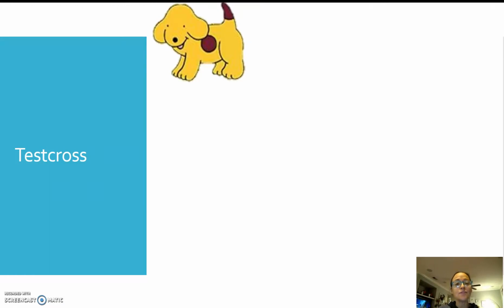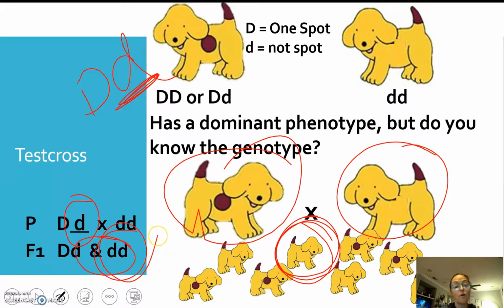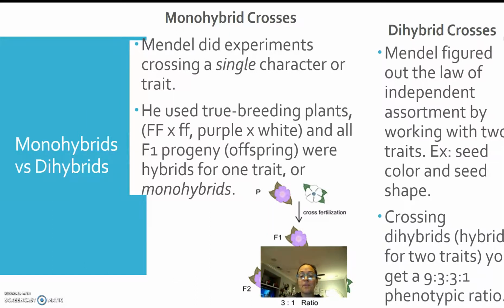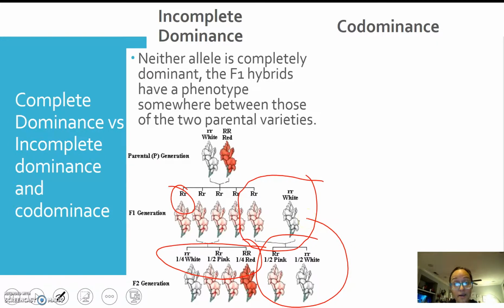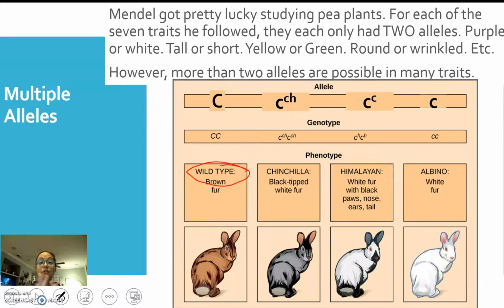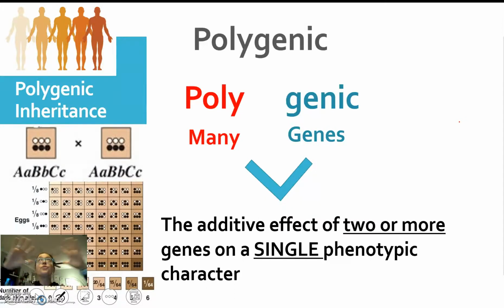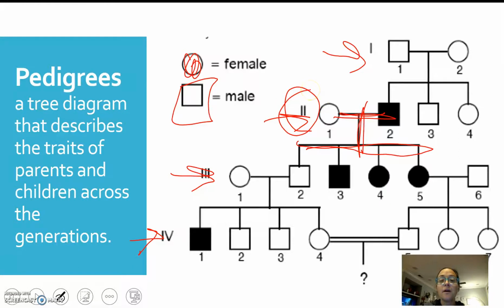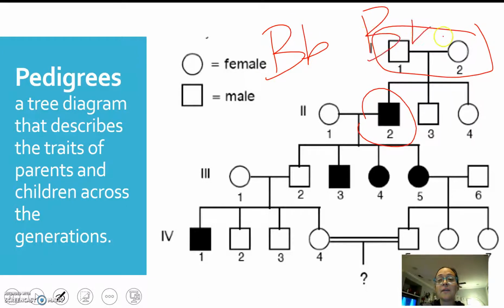Genetics (Mendelian, watch after "Intro to Genetics"